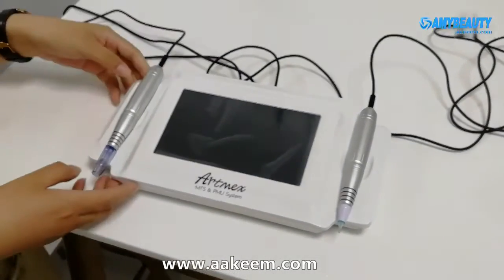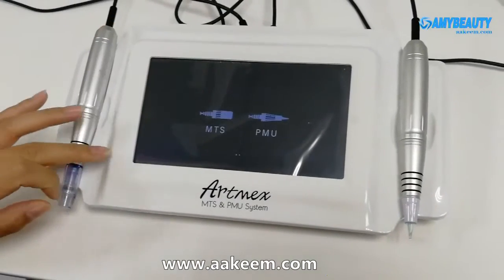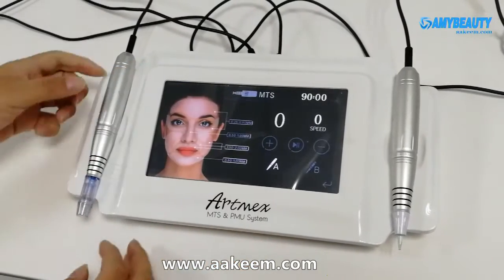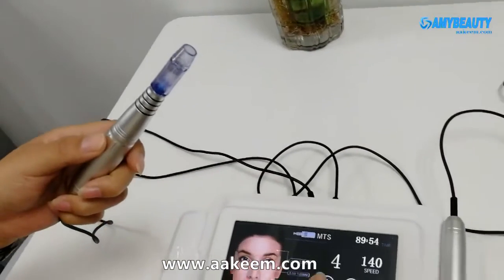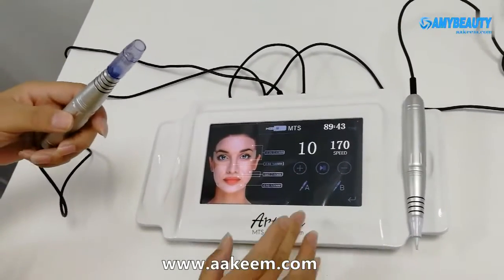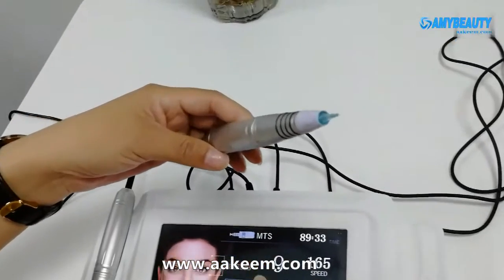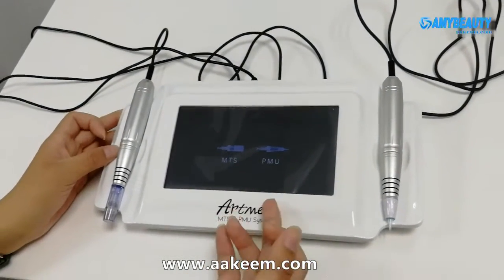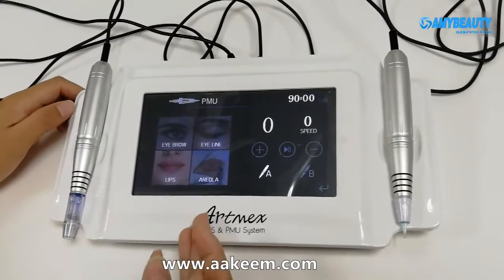permanent makeup machine/eyebrow tattoo ink permanent makeup pigment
This is Aaron from Amy Beauty Equipment Manufacture. We are a leading beauty equipment manufacturer for 10 years in China.
Body slimming/fat freezing, hair removal, skin/body analyzer, shock wave/pain relief, hifu/3D hifu and so on.